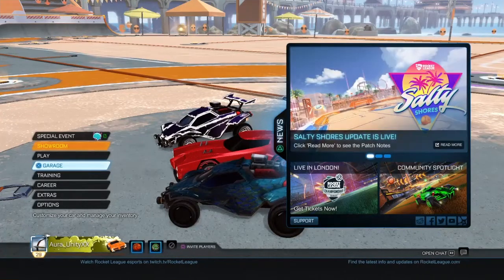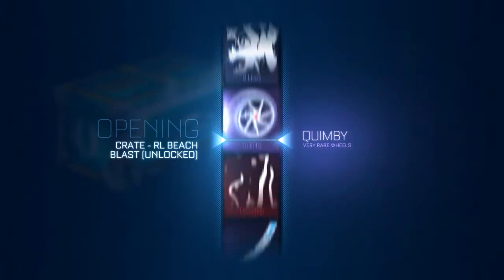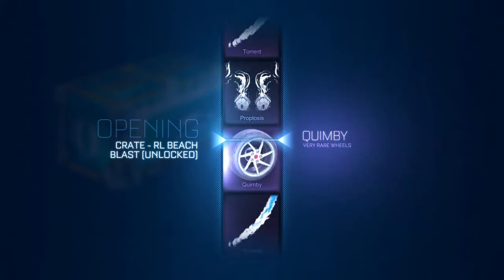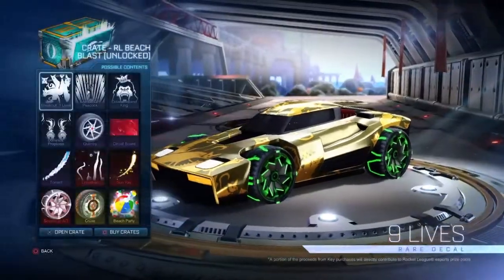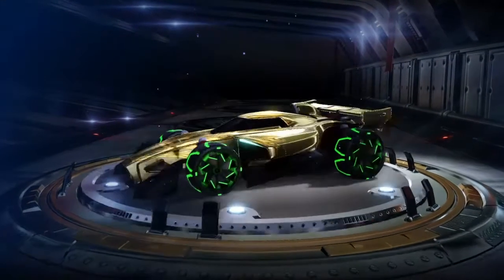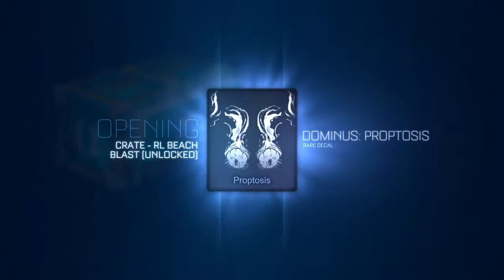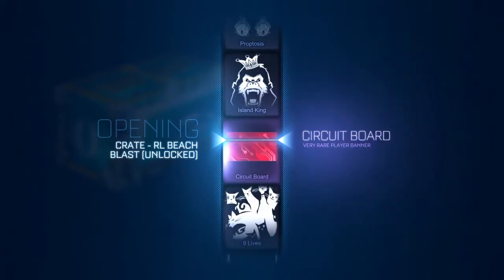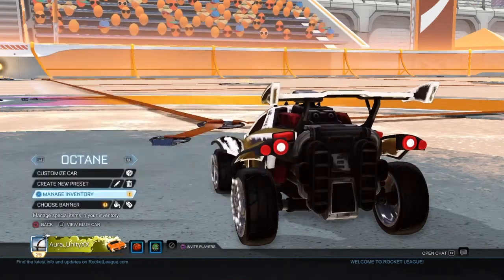Rocket League: Opening 15 Beach Blast Crates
Unity - The state of being united or joined as a whole.